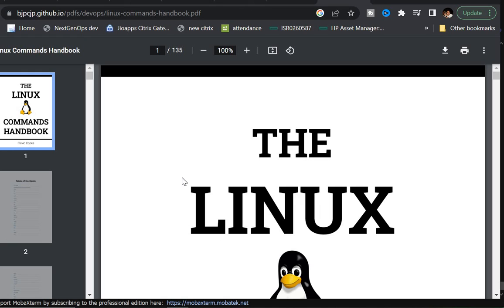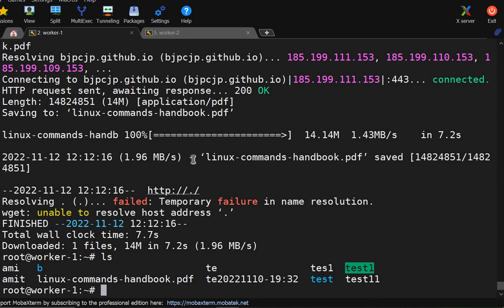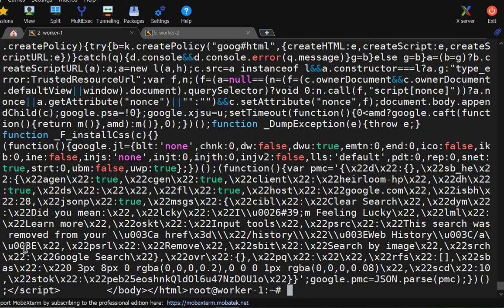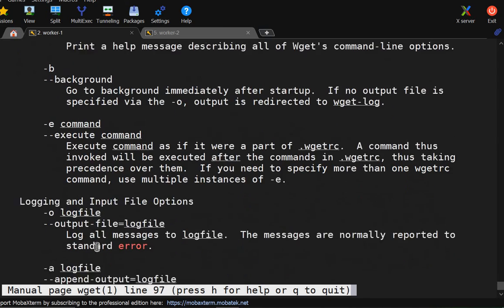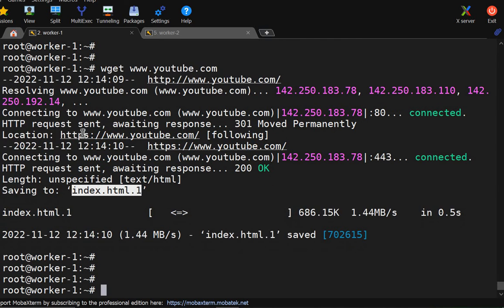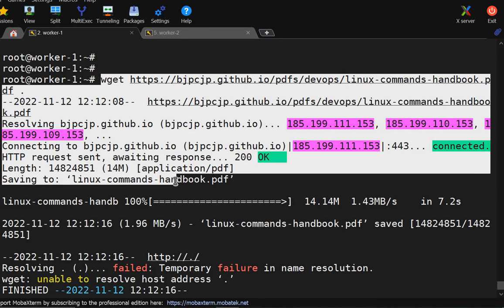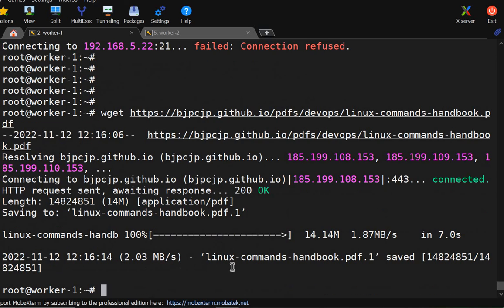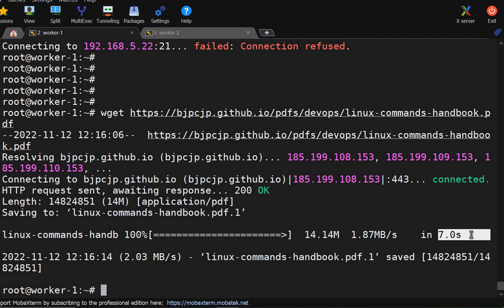How to download a file in linux server using wget command in redhat, Linux, Centos, Ubuntu OS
how to download a file on linux server
using wget command
whats the use of wget command
how to use wget command.